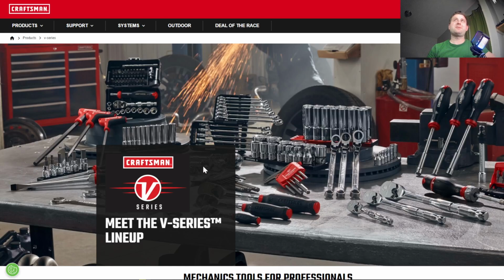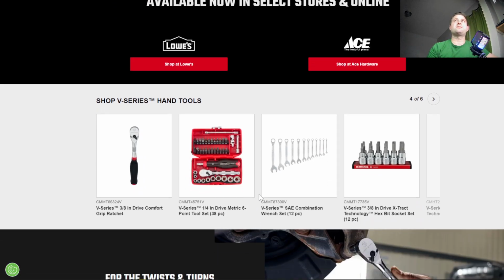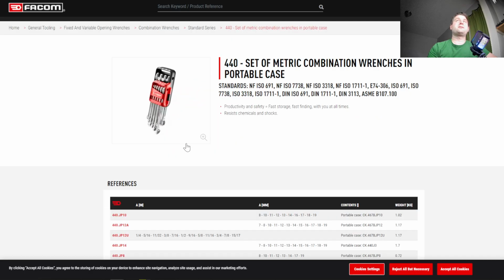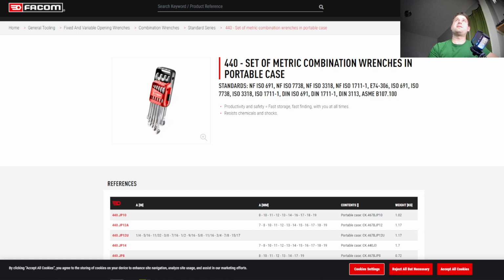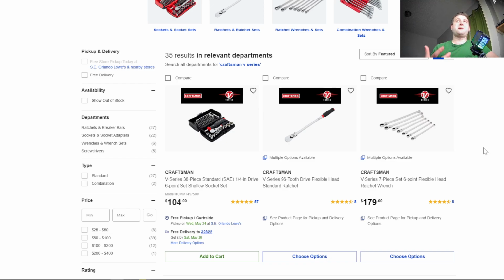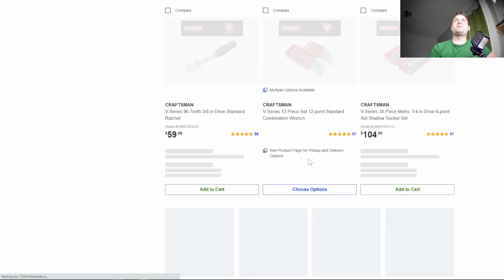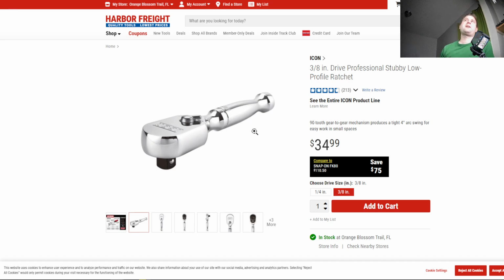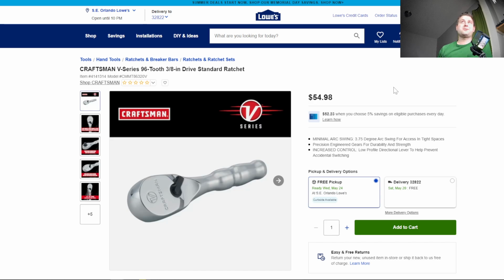Who Are Craftsman V-Series Tools Actually For? | Overpriced, Copied and Not In Stores, WHY?